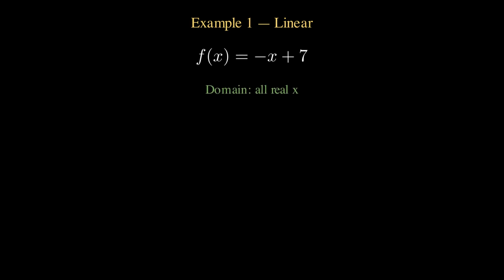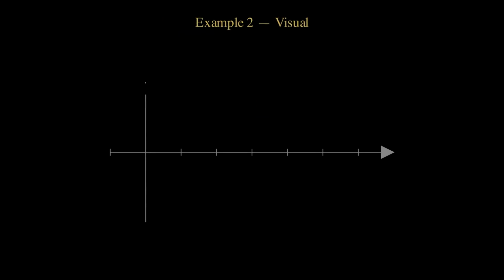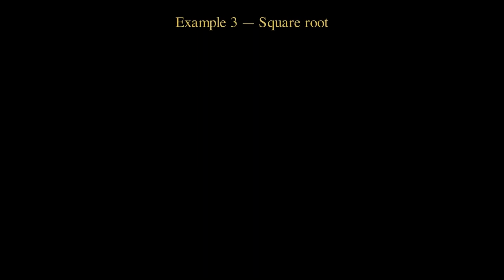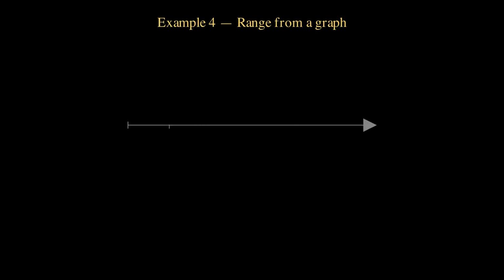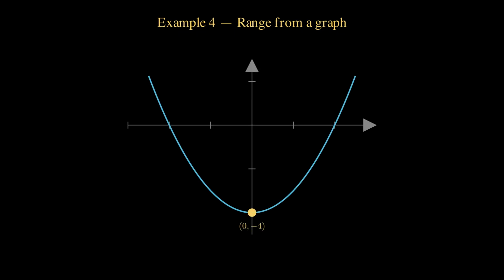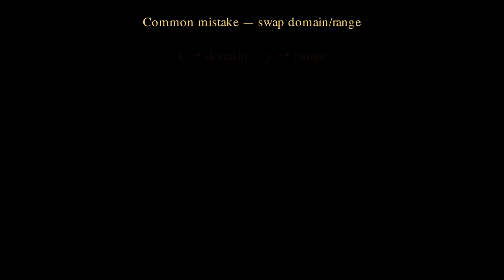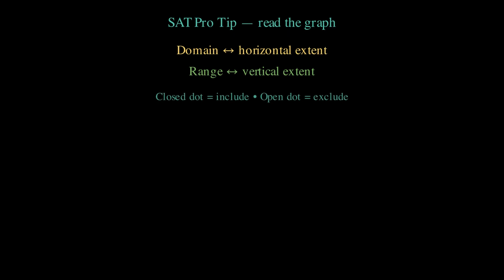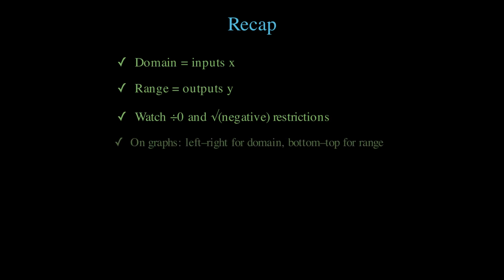Domain and Range — SAT Math | How to Find Them From Any Graph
🎯 Find domain WITHOUT graphing — every time.

In this video, you'll master **Domain and Range** for the SAT — clear explanation, worked example, and the exact trap the test loves to use against you.